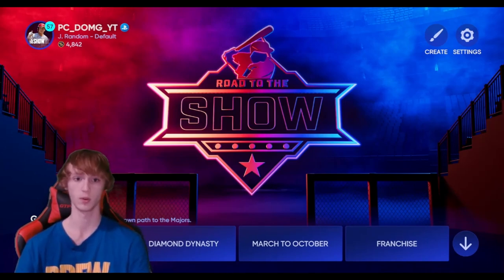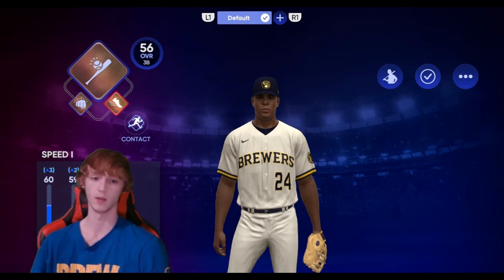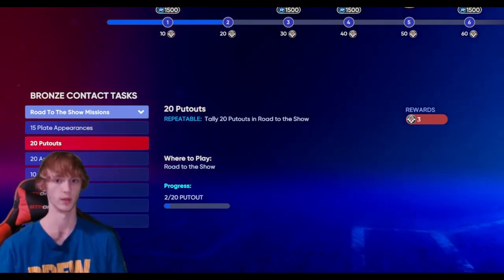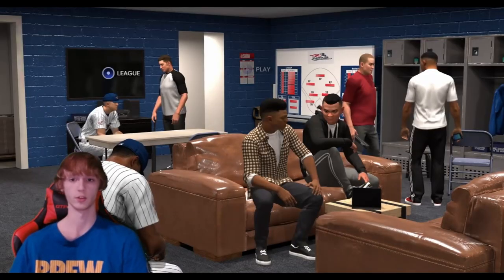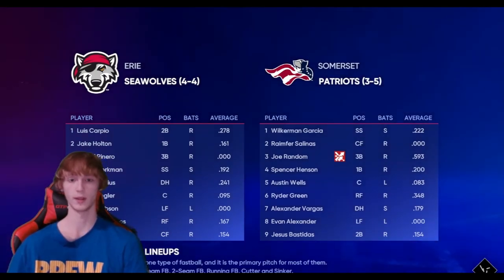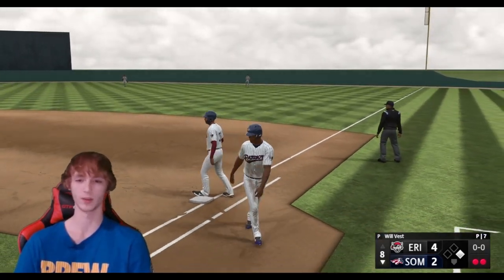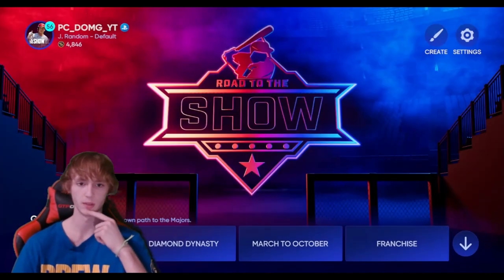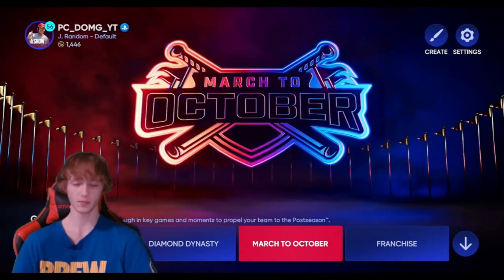HOW TO GET THE MOST *OP* BALL PLAYER! + XP METHOD! MLB The Show 22 Diamond Dynasty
In this video, I will be showing you guys the BEST xp method in mlb the show 22 diamond dynasty. I have already gotten the no-sell al west pack and will open that pack in this video. This video will show you how to get the best ballplayer create a player in mlb the show 22 diamond dynasty.